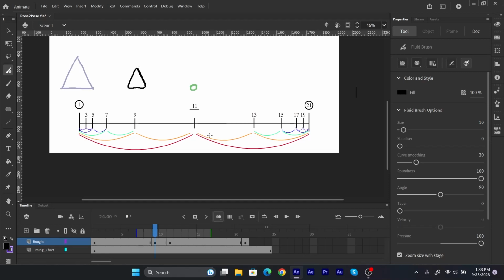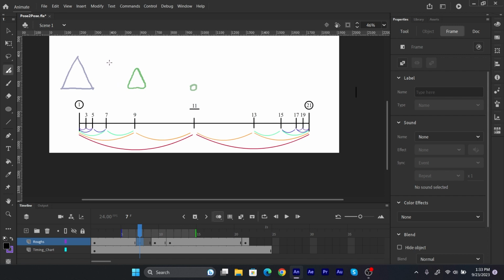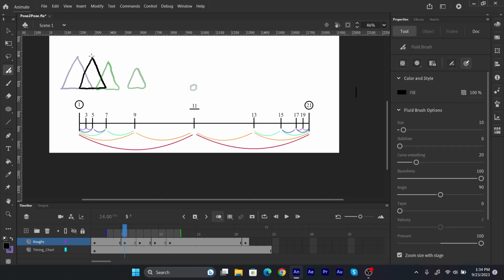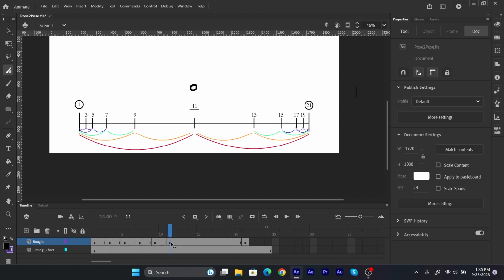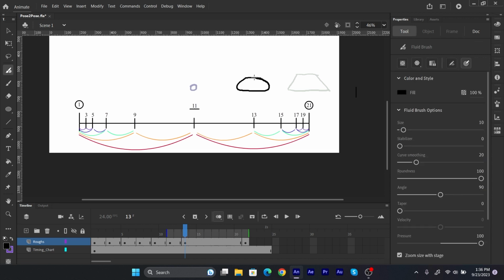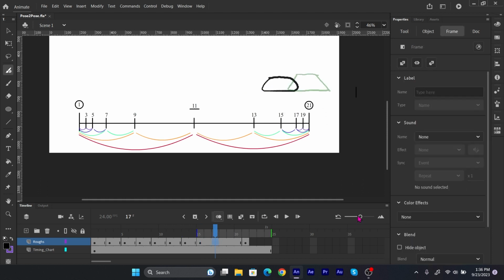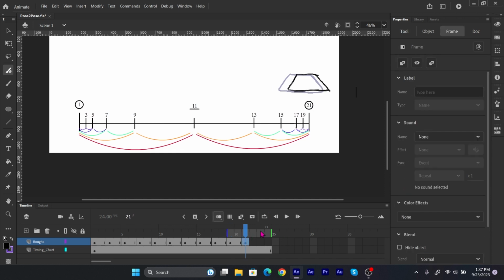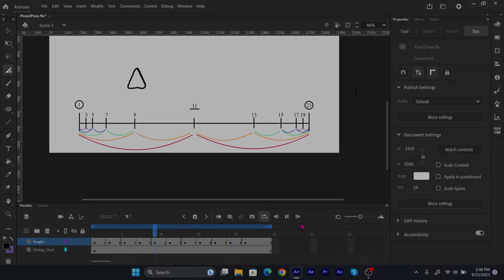4-2 In Betweens Part 2